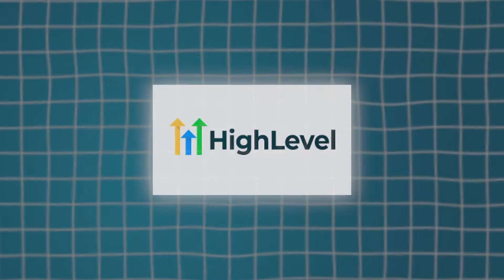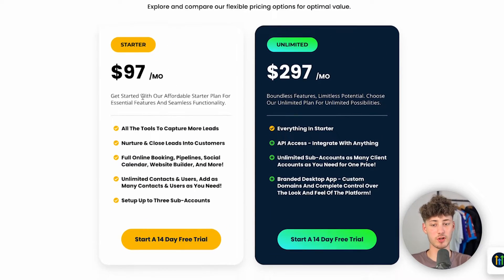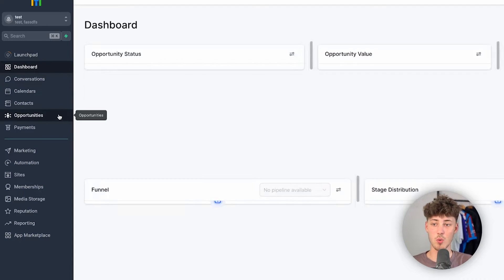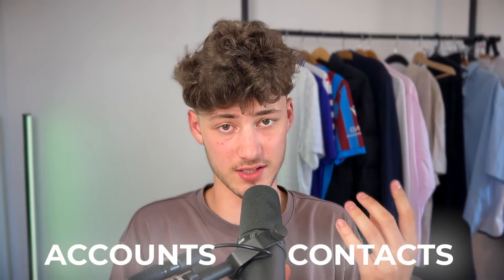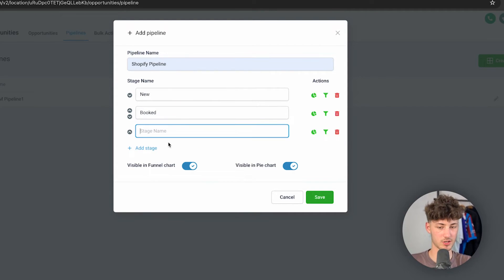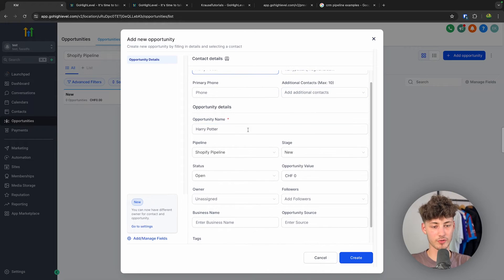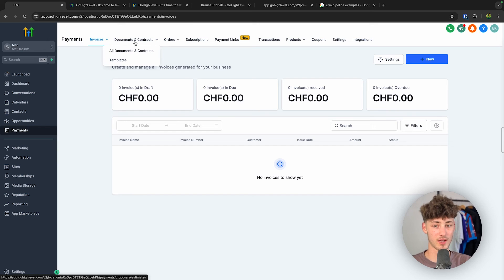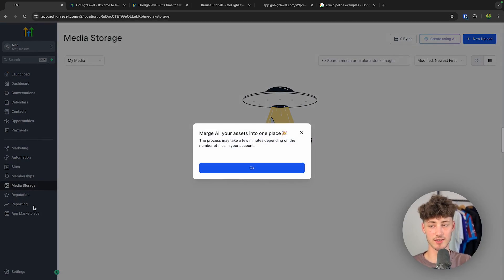How To Use GoHighLevel as a CRM (HighLevel CRM Tutorial 2024)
In this HighLevel Tutorial I will show you How To Use GoHighLevel as a CRM. Highlevel is a powerful all in one Marketing tool and also offers great CRM Features which I will show you How To Set Up in todays Tutorial.